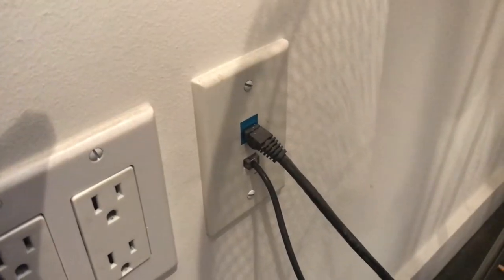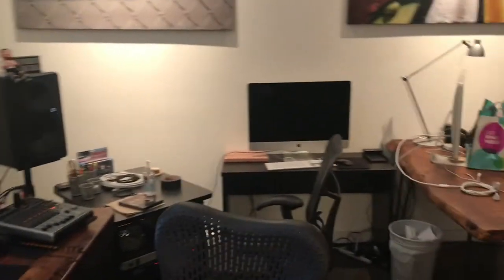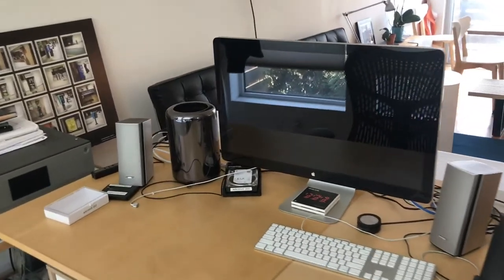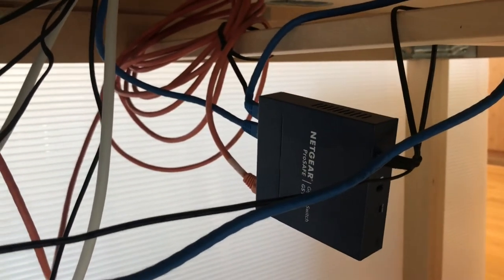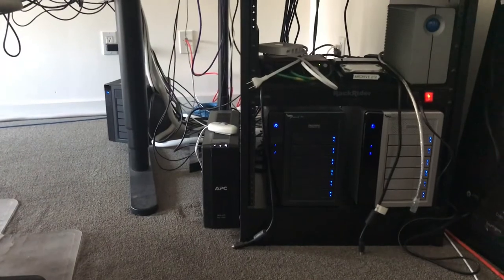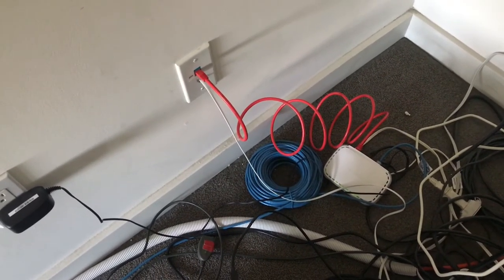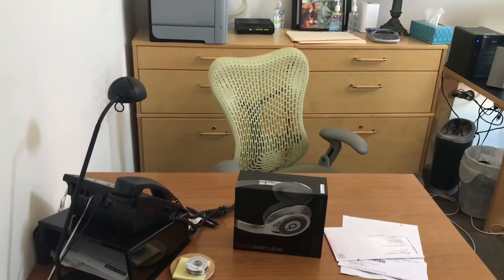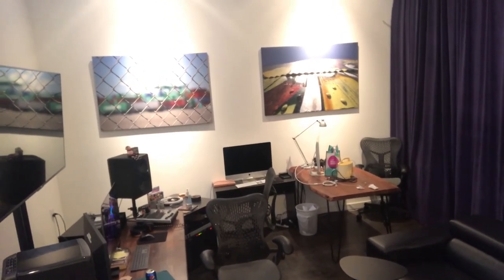10 GB Networking the iMac Pro: Part One